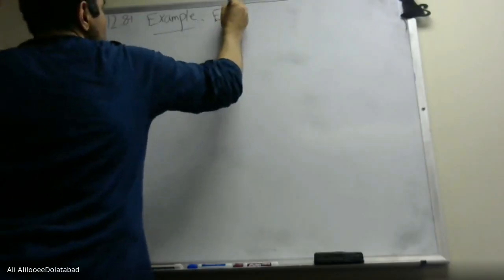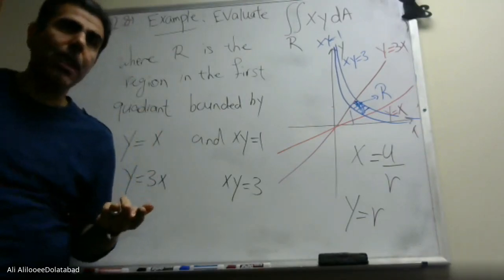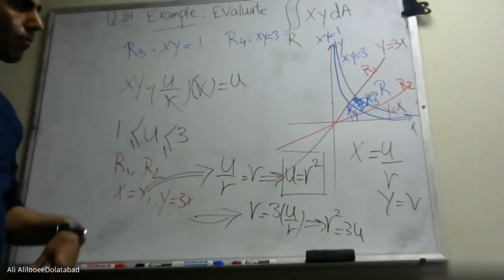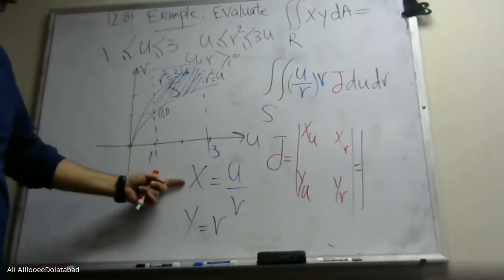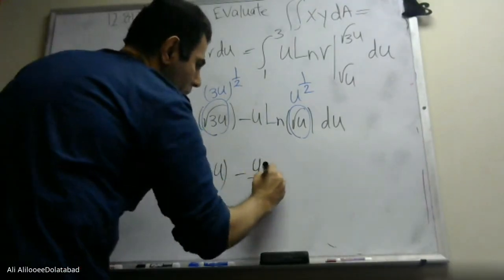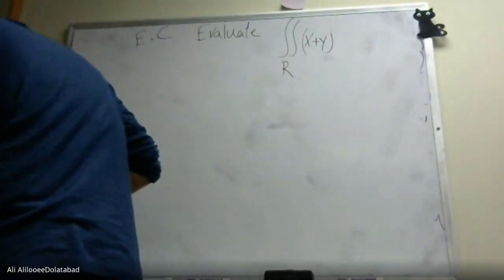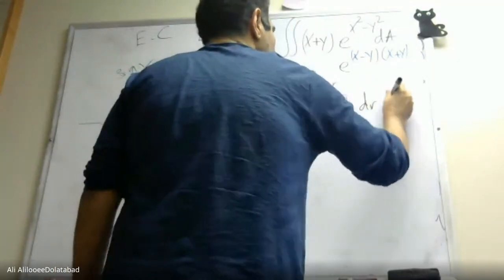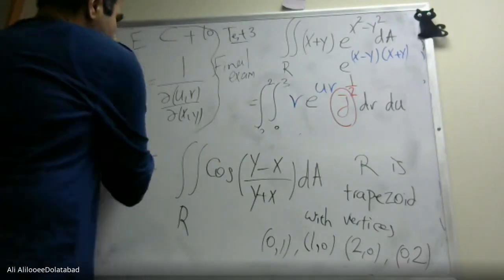Two examples of evaluating a triple integral using the change of variables method.